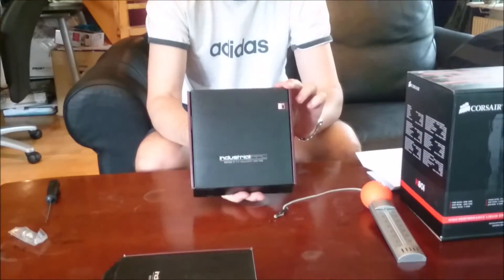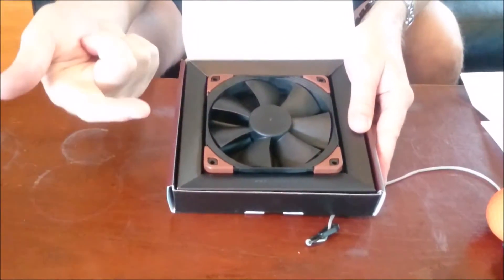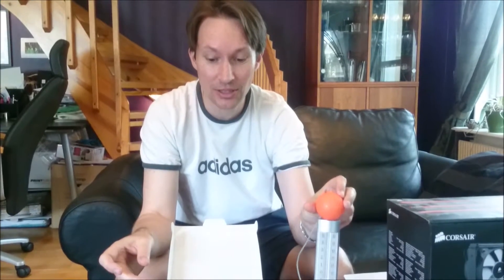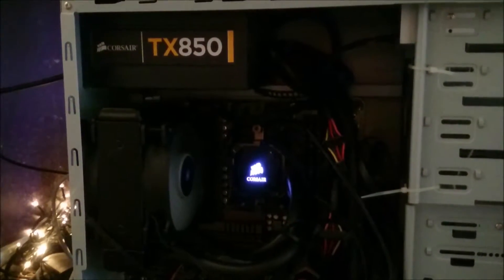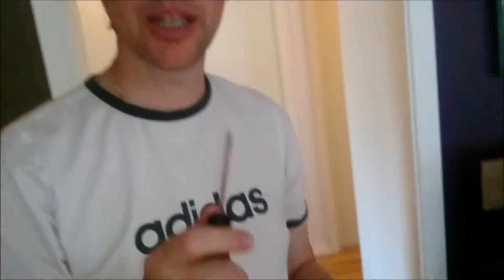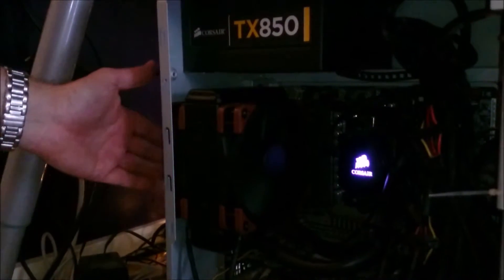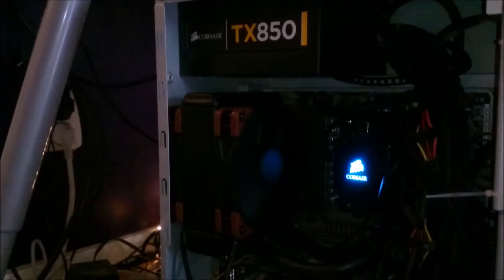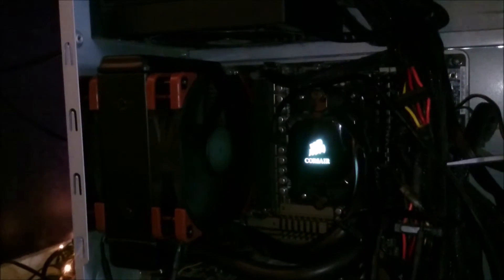NF-F12 industrial PPC 3000 IP52 PWM Test review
I test and review the NF-F12 industrial PPC 3000 IP52 PWM .
i test the sound level and the air flow compared to my old
corsair fans.